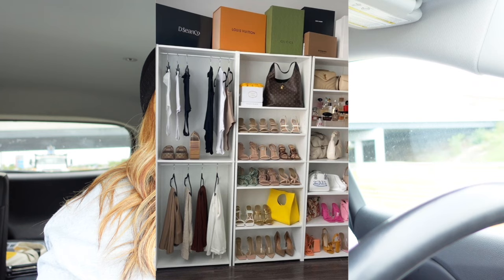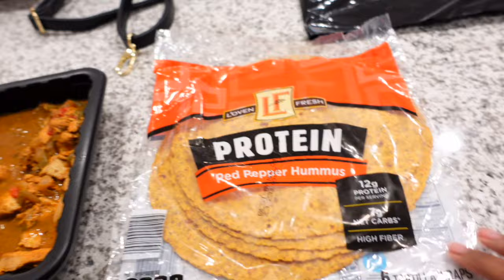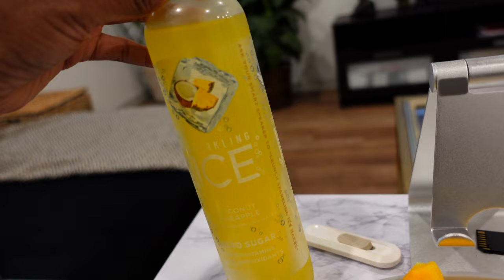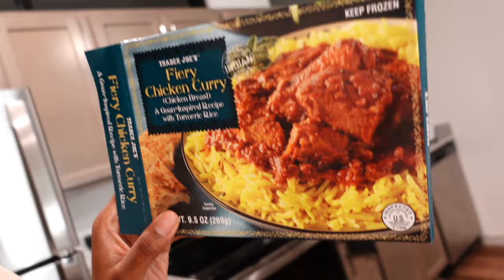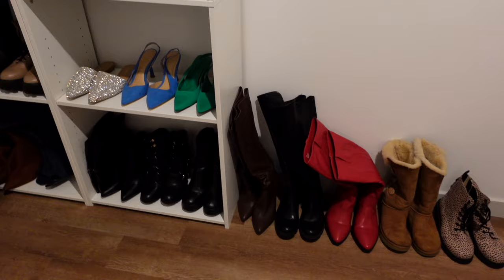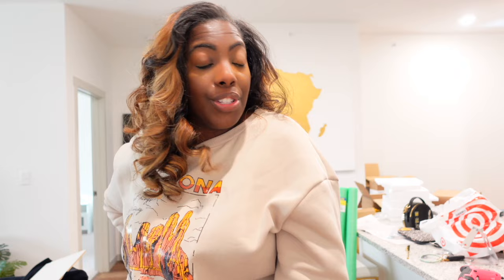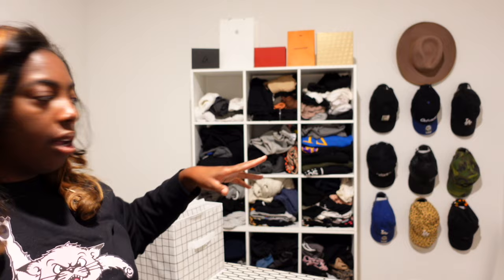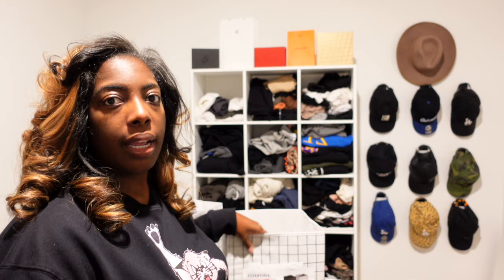VLOG! APARTMENT UPDATES, CUSTOM SHOE CLOSET USING TARGET BOOKSHELVES| PRETTY NICI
HEY TRIBIES AND VISITORS!

Thank you for swinging through my corner of YouTube. I had so much building the custom shoe closet and I LOVE how it came out!  Do y'all love it as much as I do?! All items I used are linked below if you plan to do your own closet (as well as the photo frames and perfume risers).

I got my large photos printed at Walgreen in 24x36 and I used command strips to put them up. Comment any other questions or links you need!

Five Shelf Book Shelf

9 Cube Shelf

Storage Cubes

Perfume Risers

24x36 Poster Frames

My Filming Equipment:
New Vlog Camera- Sony ZV1 Bundle
Vlog Camera- Canon G7X Mark II
DSLR Camera- Canon 90D
Sigma 18-35 Lens
Battery for Lighting
Ring Light

Therefore I tell you, whatever you ask for in Prayer, believe that you have received it, and it will be yours. MARK 11:24​